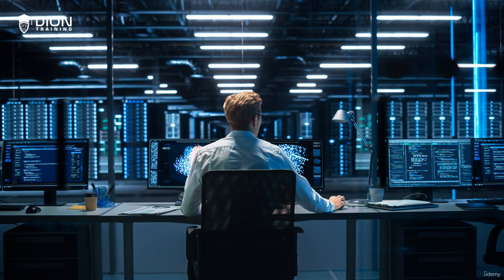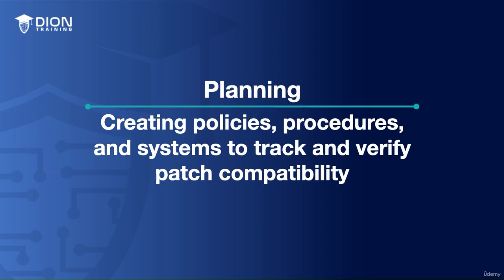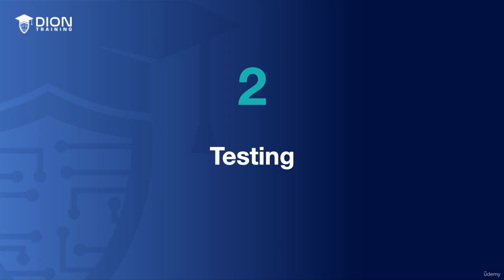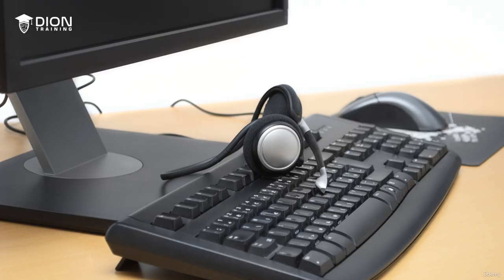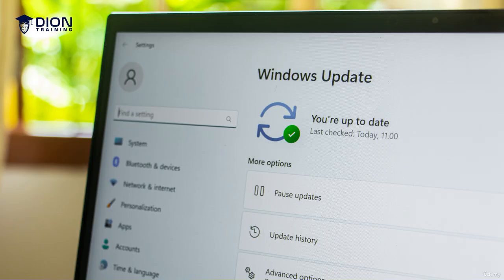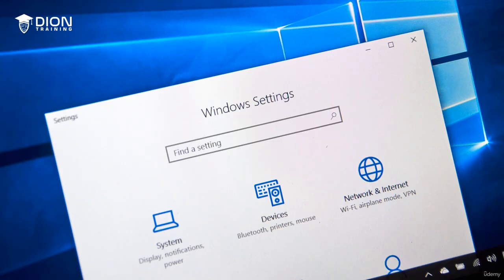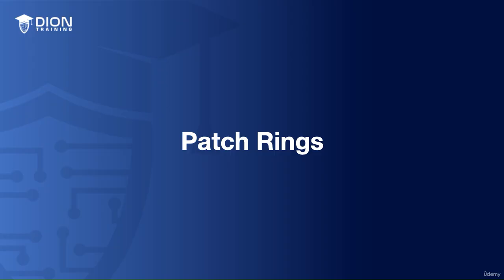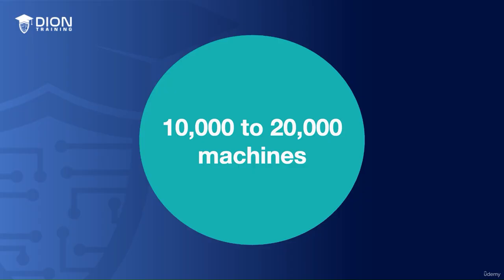190. CompTIA Security+ SY0-701: Patch Management Explained | Cybersecurity Best Practices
🔒 Master Patch Management for the CompTIA Security+ (SY0-701) Exam!

In this video, we break down Patch Management, a critical topic for the CompTIA Security+ (SY0-701) certification. Learn how effective patch management helps prevent vulnerabilities, reduce cyber threats, and maintain system security.

📌 Key Topics Covered:
✔ What is Patch Management?
✔ Why Patching is Crucial for Cybersecurity
✔ Best Practices for Effective Patch Management
✔ How Patch Management Relates to the Security+ Exam